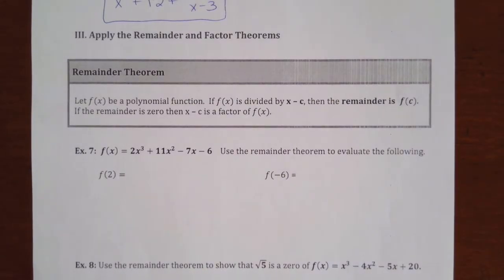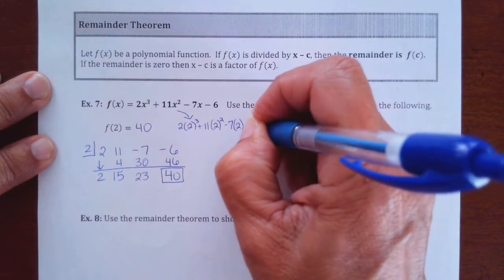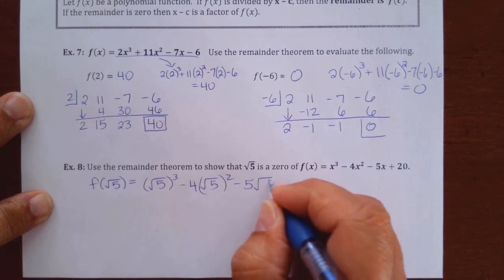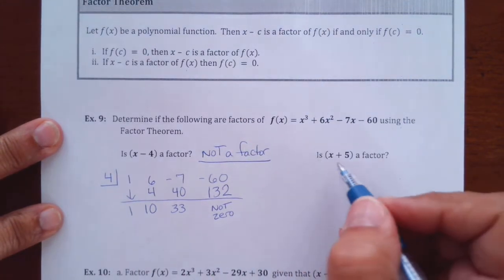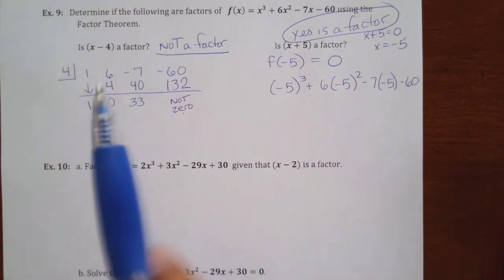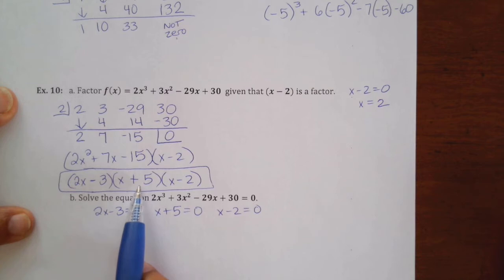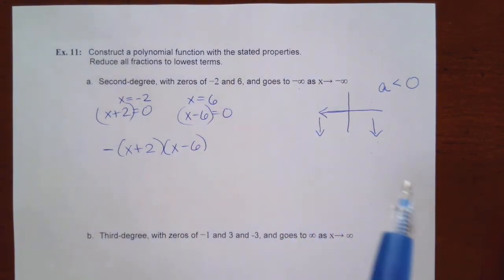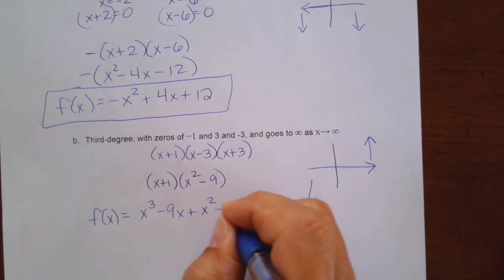Section 4.6 PreCalc Polynomial Division, Remainder Theorem Part 2 UNCC Hastings MATH 1103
PreCalculus Polynomial Division, Division Algorithm, Remainder Theorem Part 2 UNCC Hastings MATH 1103 (Pearson 4.6/Hawkes 5.2)